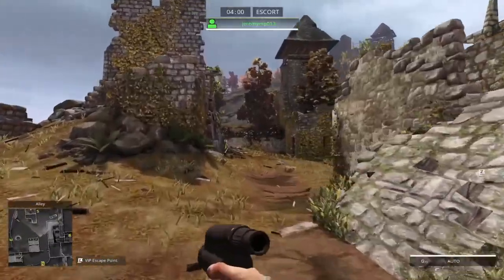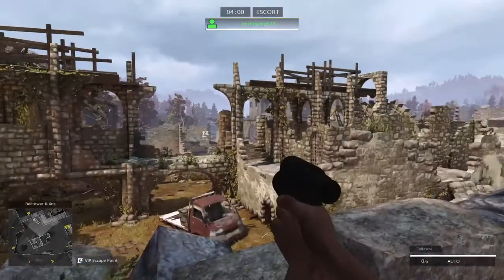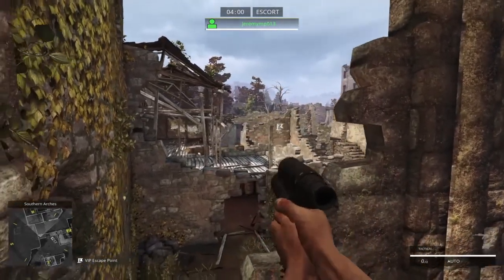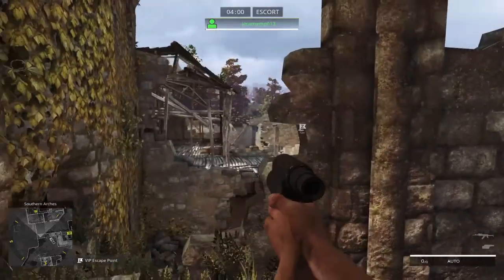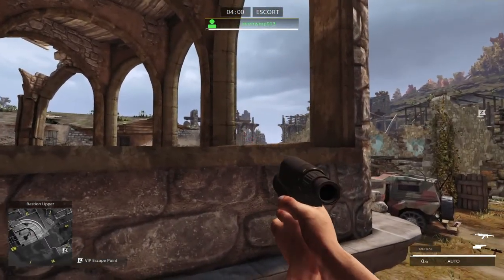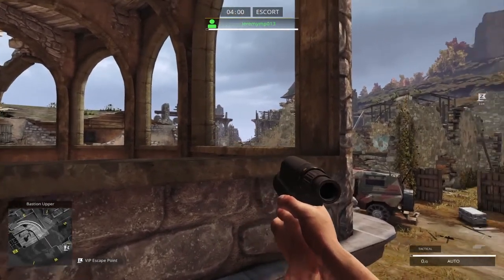Intercept map tactics, spots and angles - America's Army: Proving Grounds PS4